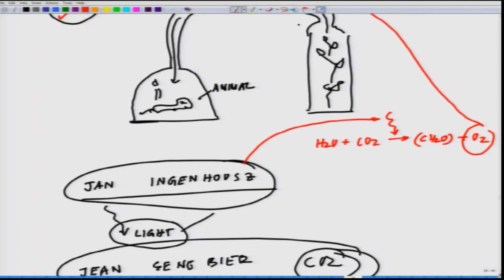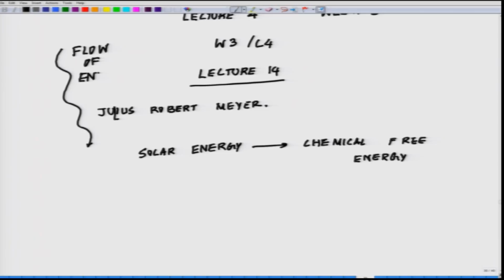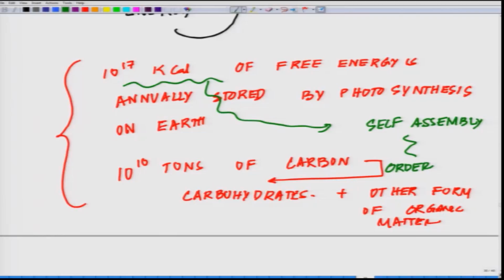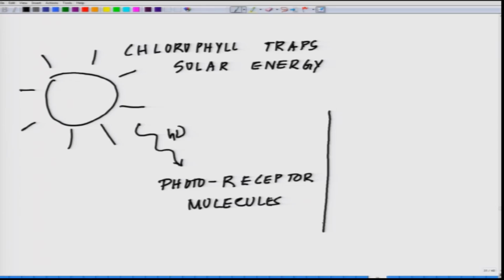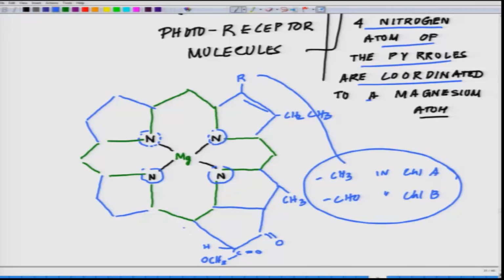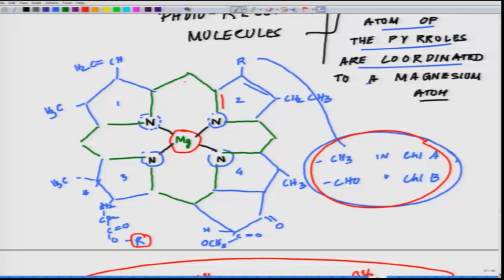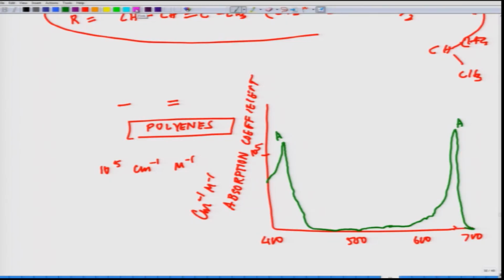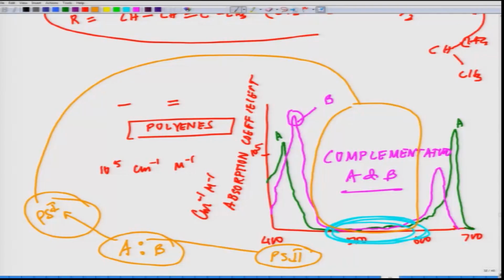Photosynthesis-IV - Bio-energetics of Life Processes - Prof. Mainak Das